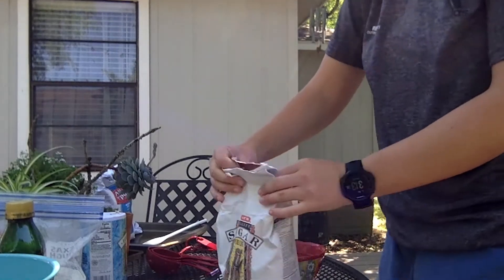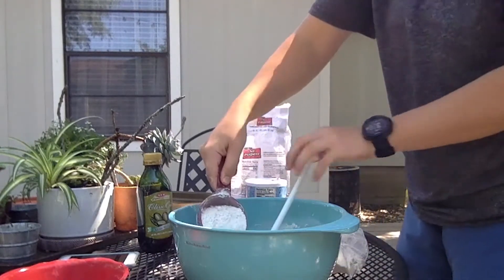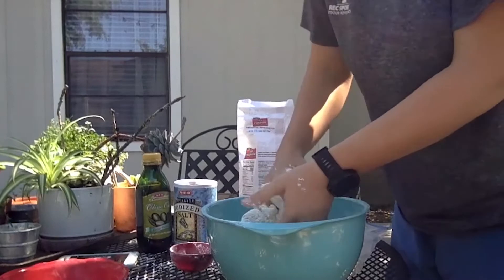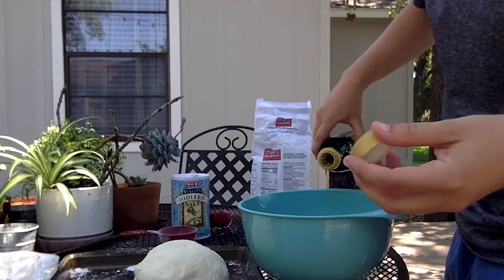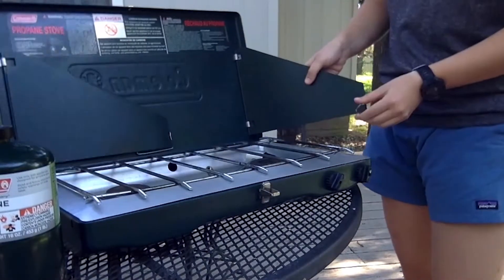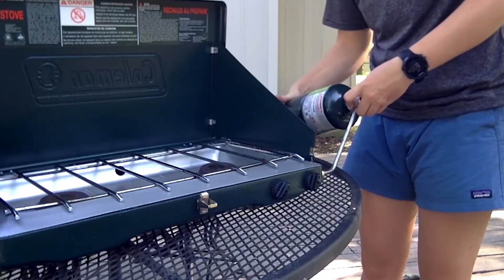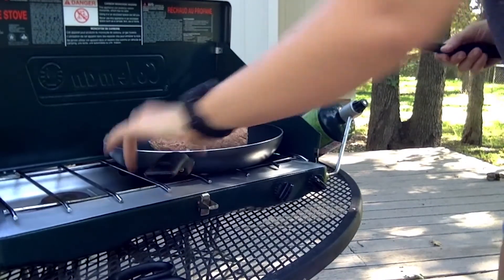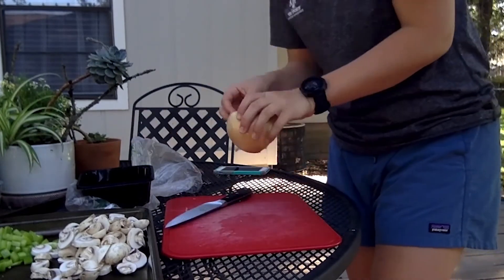Dutch Oven Pizza Recipe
Cooking outdoors does not have to be a scary or complex event. Follow along as we demonstrate how to prepare the ingredients needed for baking a pizza outdoors.

Official Outdoor Adventures video of Texas A&M Rec Sports.